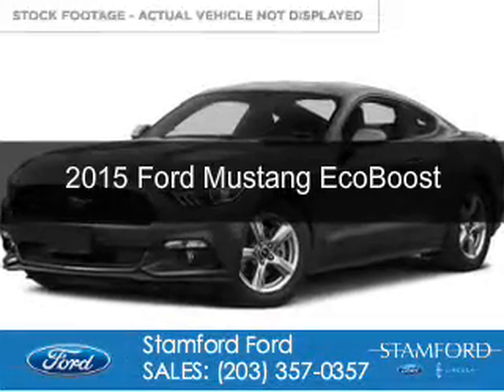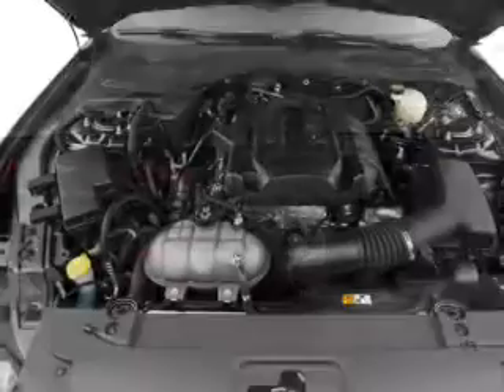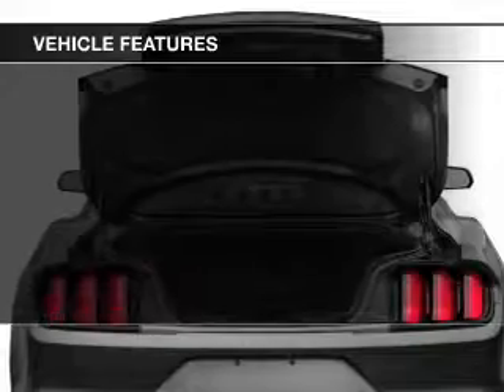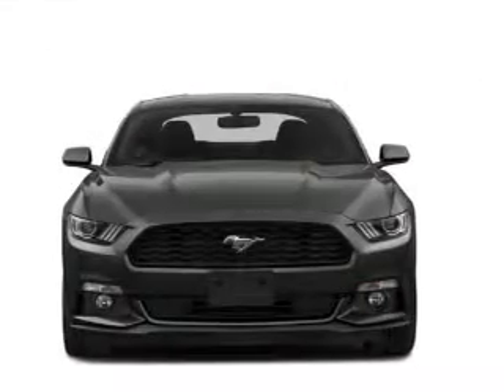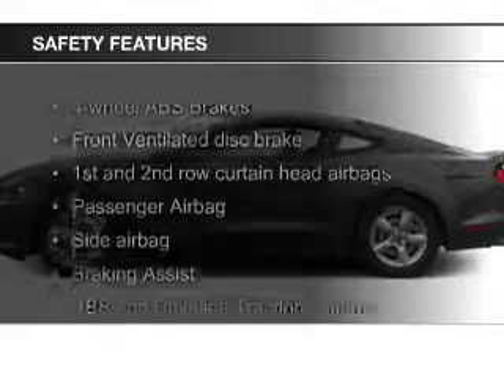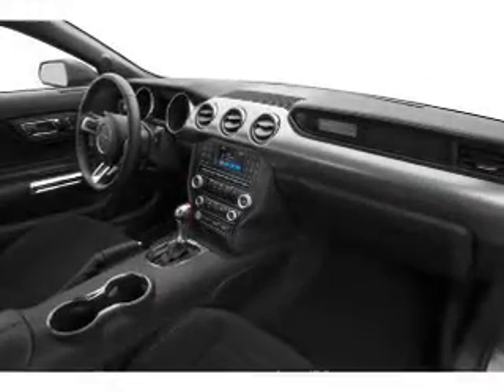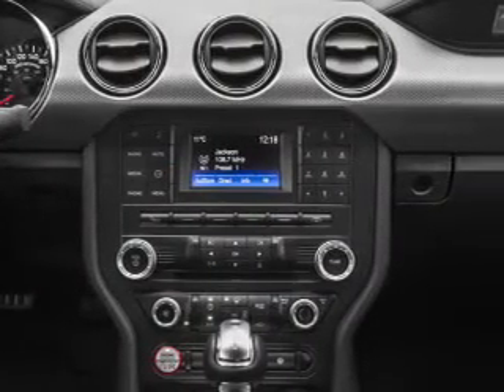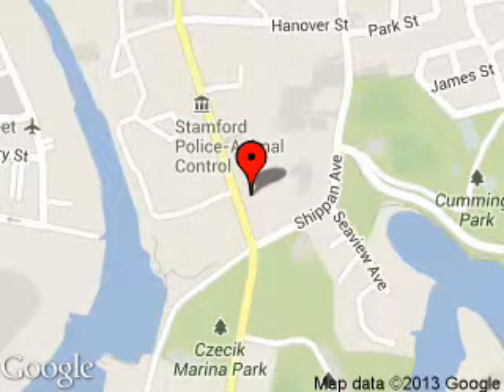2015 Ford Mustang - Stamford CT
Phone:
Year: 2015
Make: Ford
Model: Mustang
Trim: EcoBoost
Engine: 2.3 liter inline 4 cylinder 16 valve
Transmission: 6-Speed Automatic
Color: Gray
Mileage: 10
Address:
212 Magee Avenue